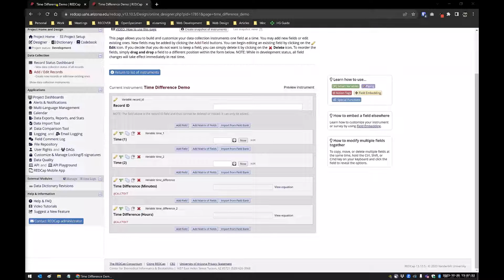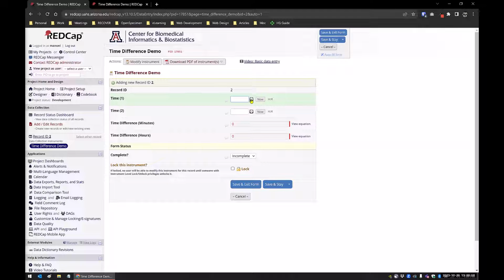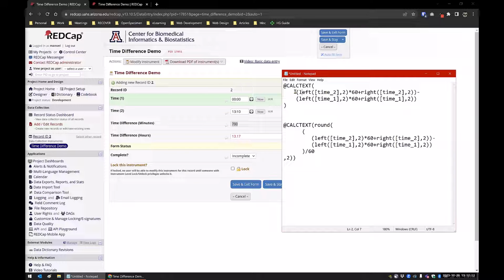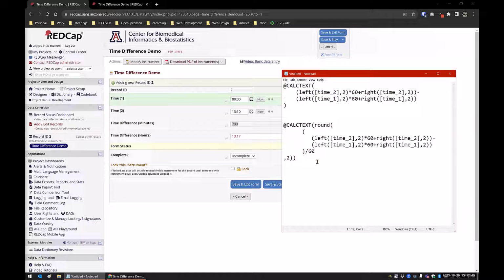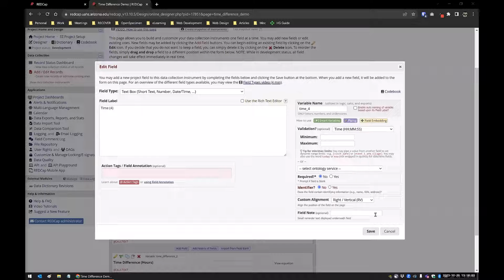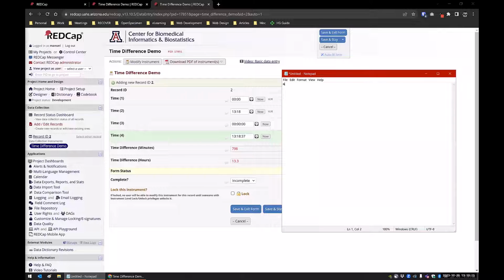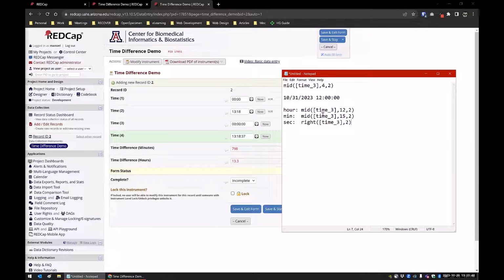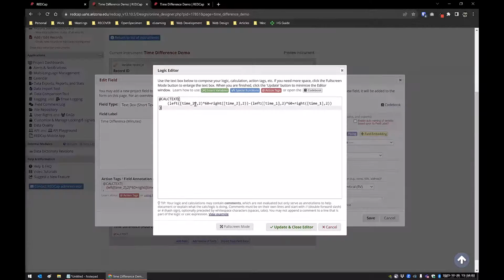REDZone - Time Difference Demo